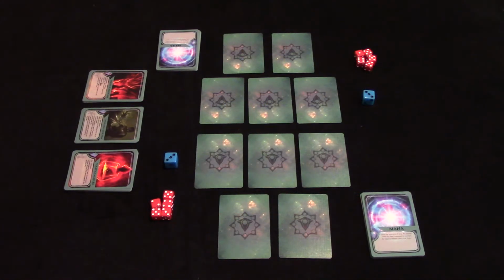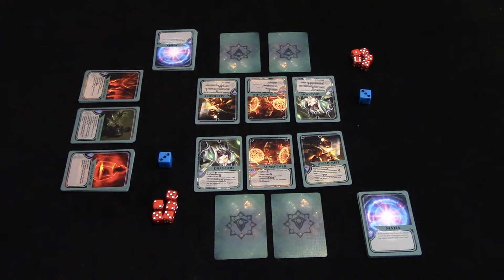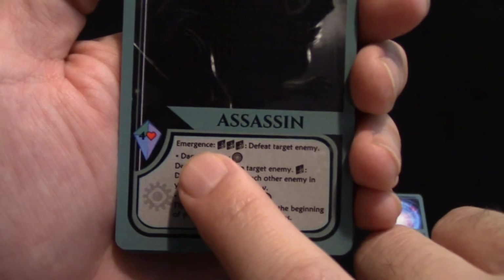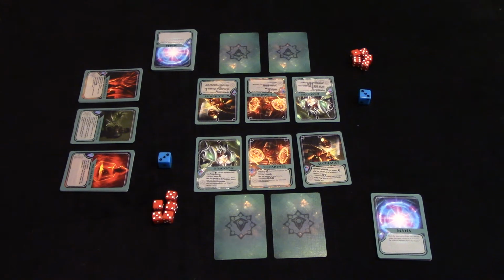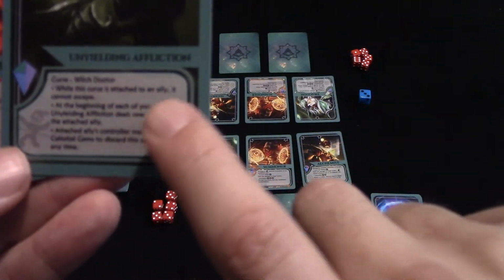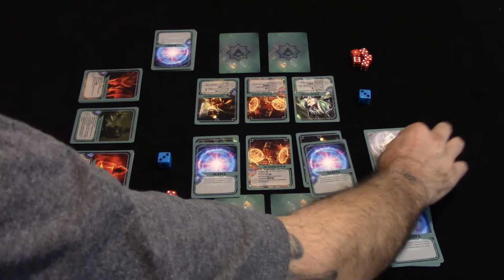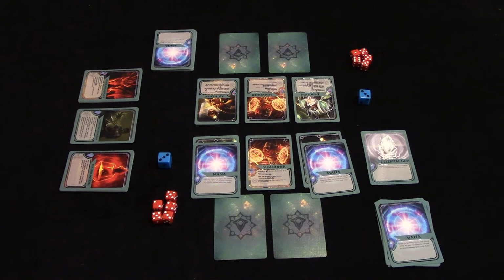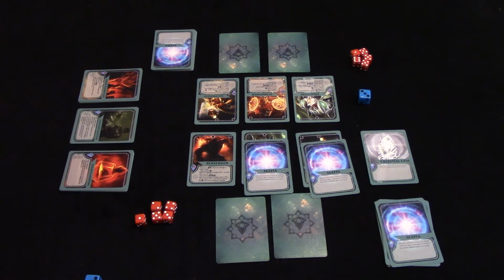Azrah: War of Heralds (Kickstarter Preview)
Azrah: War of Heralds is a complete tactical card game for two players. Both players build their own fantasy party using a roster of "Guardian" characters, then use their party to defeat their opponent. Each Guardian draws from a familiar fantasy archetype, such as the Paladin, Warlock, and Assassin.